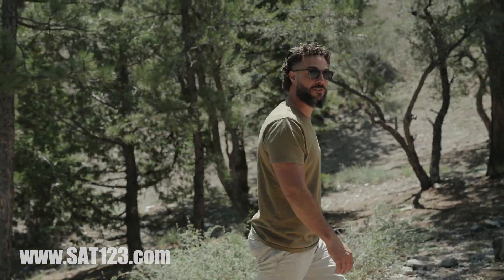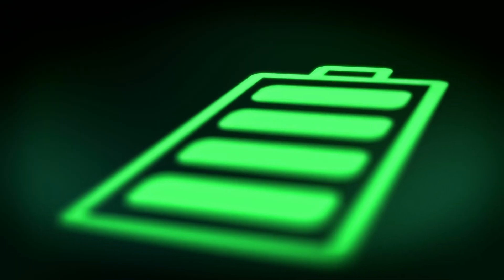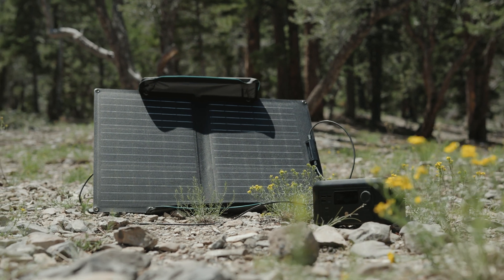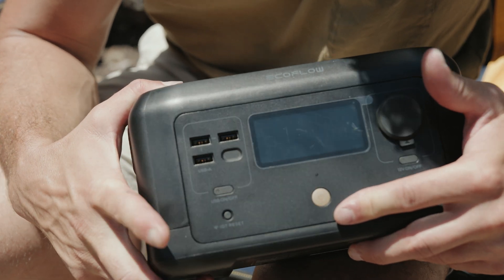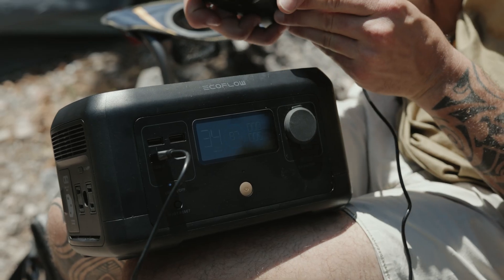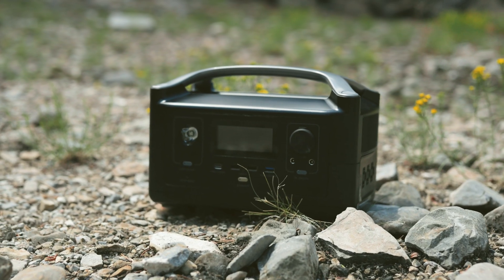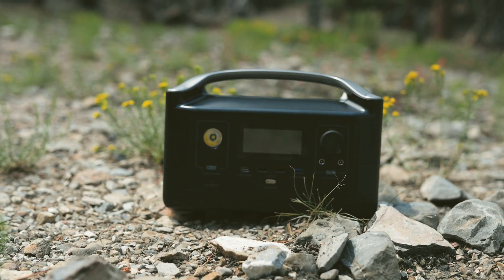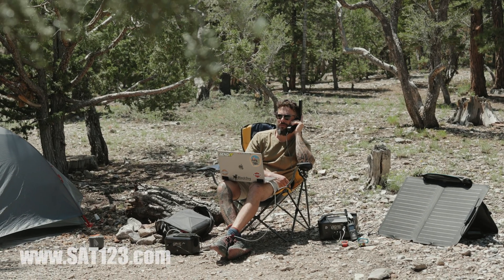EcoFLow River Mini Explanation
The EcoFlow RIVER series offers industry-leading portable power stations designed for emergency power, off-grid power, and portable power on the go. This portable power station comparison takes a look at each EcoFlow RIVER, comparing portability, capacity, output, solar capability, battery chemistry, and more.